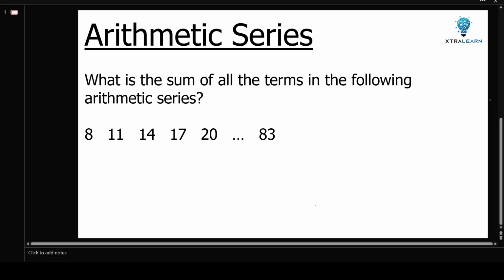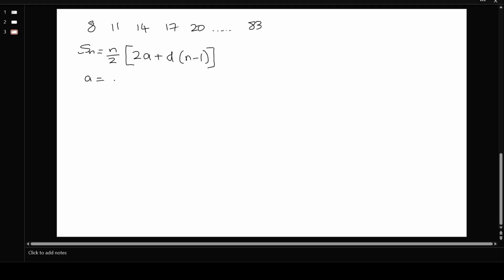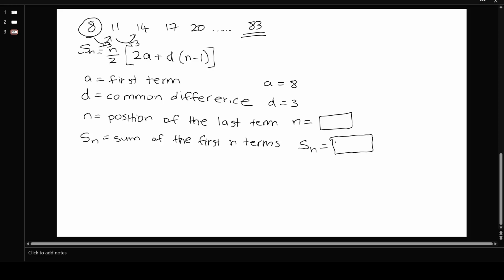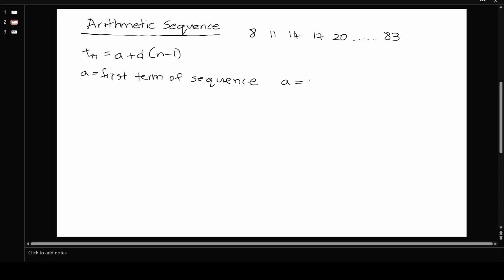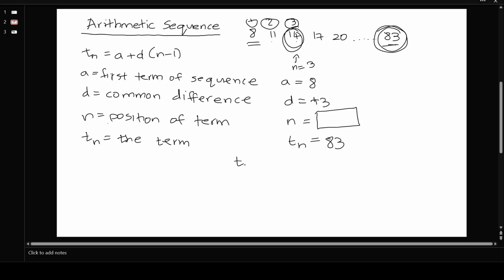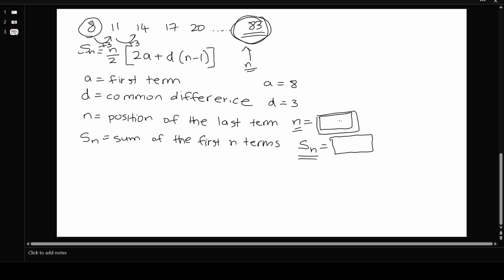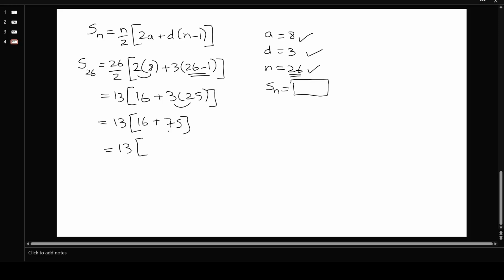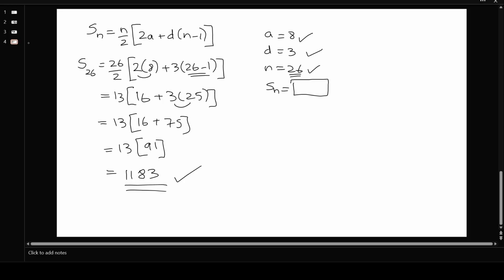How to Find the Sum of an Arithmetic Series without knowing how many terms are in the series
We explain how to find the Sum of an Arithmetic Series WHEN you are NOT told how many terms there are in the Series.

Watch these videos below if you need to know more about the basics of Arithmetic Sequences and Arithmetic Series.

Subscribe now because subscribers obtain the additional perk of getting to send us their math questions and if it is a question we have not done before, we may create a video just for your question and put it up on our channel.

XtraLearn.com is a global online Tutoring company that can match you with our Tutors for online Tutoring at your convenience in every major Subject and grade level from Grade 1 to University and beyond.